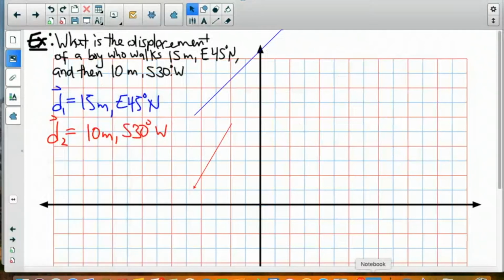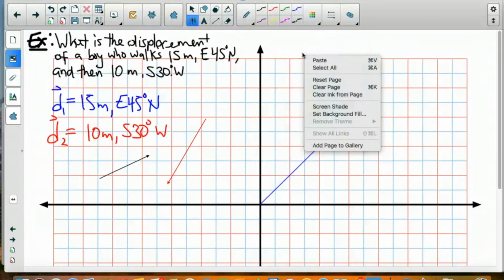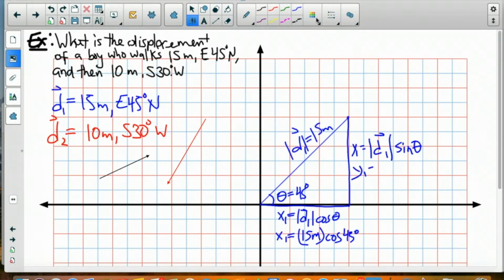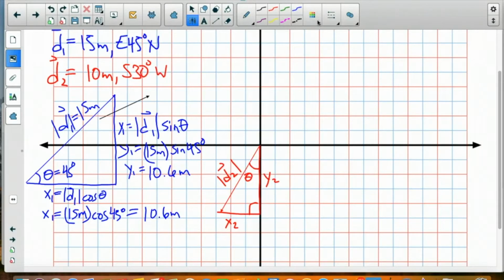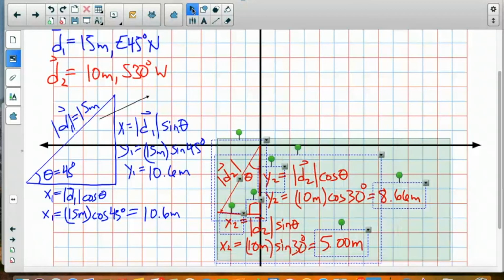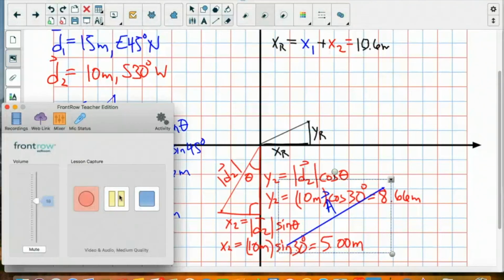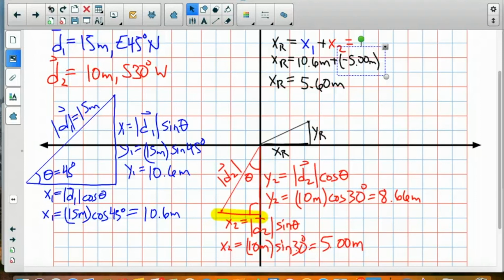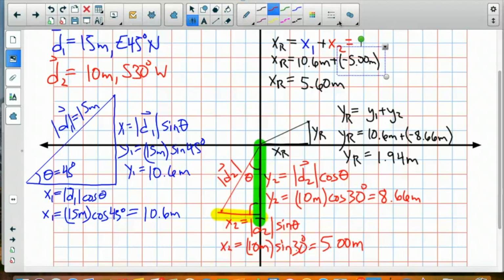Adding Vectors Algebraically Example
Physics 12 -- Adding Vectors Algebraically Example